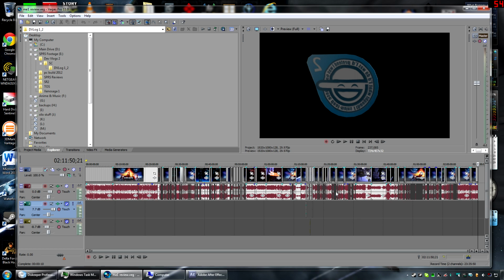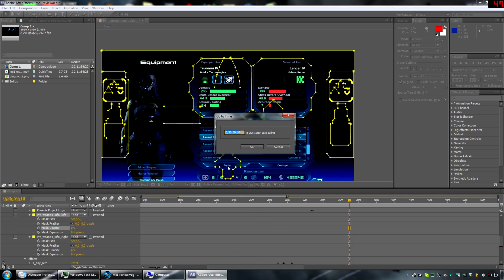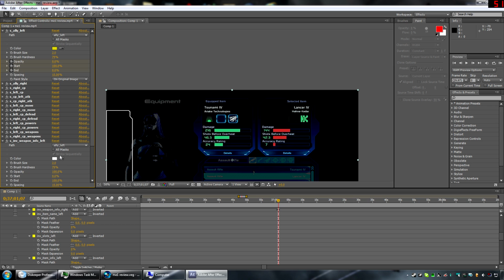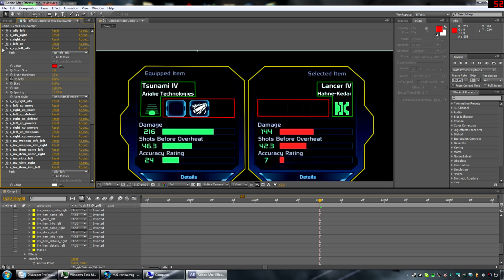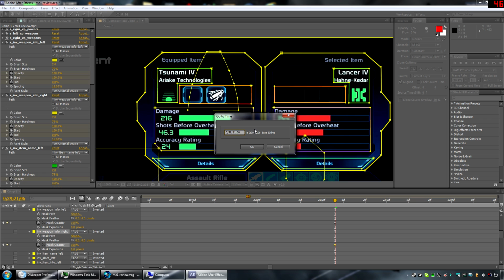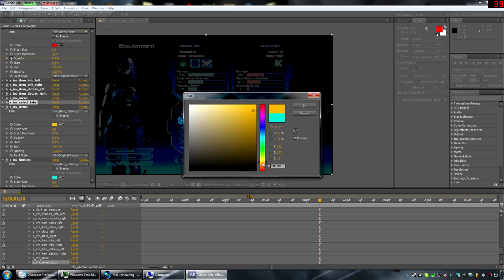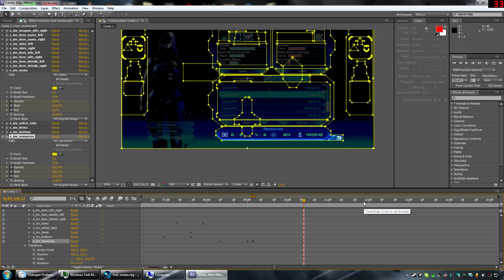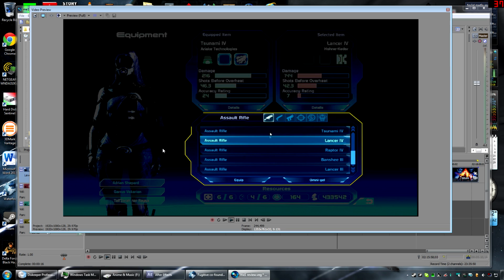[Behind the Scenes of] LMPGames Mass Effect 1 Review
Hey everyone, I know you were expecting the review today however circumstances have forced me to push it back.  The output file for After Effects was going to be much too large to render out in its entirety.

In an uncompressed lossless state, 30 minutes of the review took up 546GB in total and filled up my hard drive causing the render to fail.  So I tried rending it out using a compression type that would allow the output video to be imported into Sony Vegas.

The full 2 hour file, after some calculations based on a rendered minute of the timeline, was going to be around 650GB.  I cannot clear off that kind of space on any of my hard drives.  So I am reduced to using a convoluted method to get this thing done.  I will have to render out half of the video at a time (325GB for an hour) and then add in any things in Vegas I need to for that hour and render out that part.  Then render the second half from After Effects, put that into Vegas, add whatever needs adding, render that out in Vegas, and then put both Vegas renders together in Vegas and render the entire review together.

I am shooting for a completion of that process by Saturday.  It will take at least two or three days to fully upload the review as well so possibly by Monday, more likely by Tuesday.

Until then I am uploading this behind the scenes video to tide you over and also to prove I am actually working on it.  By the time this finishes I will also be uploading the announcement video as well.  More info on the new projects will be in the description for that video.